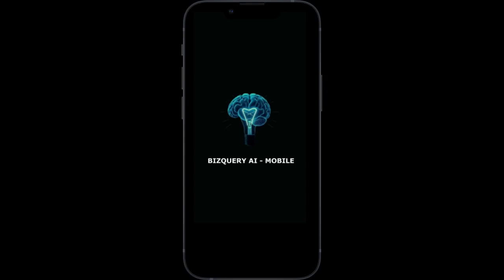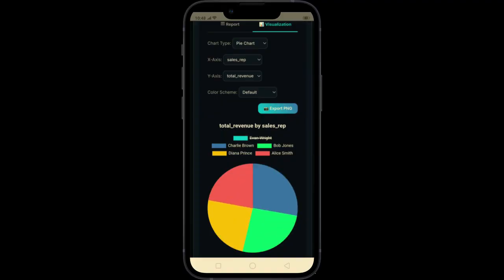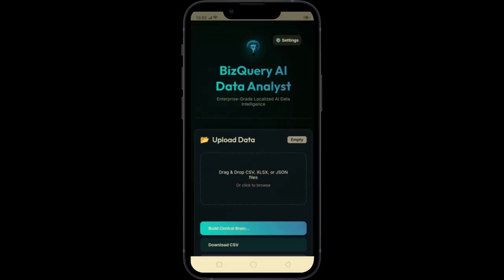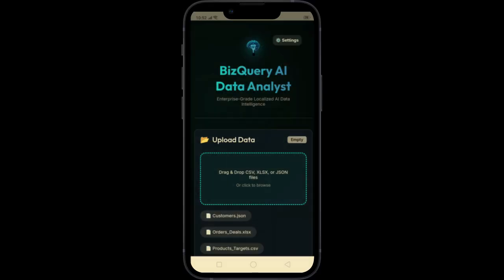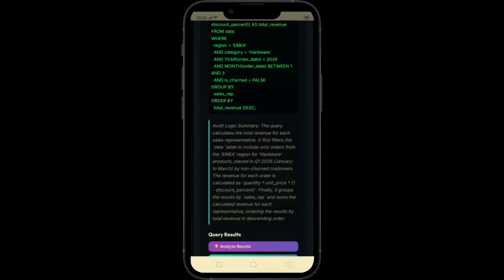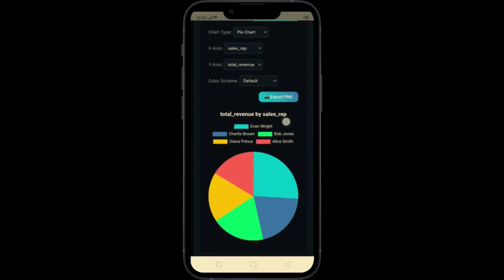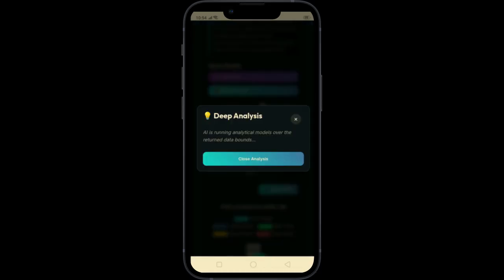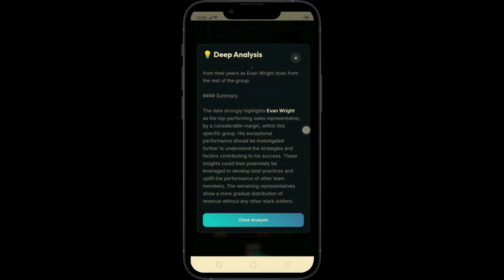Offline AI Data Analyst: Use Local LLMs to Query Your Spreadsheets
Data insights anywhere, anytime. The BizQuery Mobile app wraps an enterprise SQL compiler and generative AI intelligence straight into your Android smartphone. Built comprehensively on the Capacitor Android architecture, BizQuery Mobile seamlessly adapts complex SQL reporting schemas into edge-platform environments. It utilizes responsive, dynamic UI stacking to allow users to securely upload, audit, and analyze mission-critical datasets directly from their mobile devices.